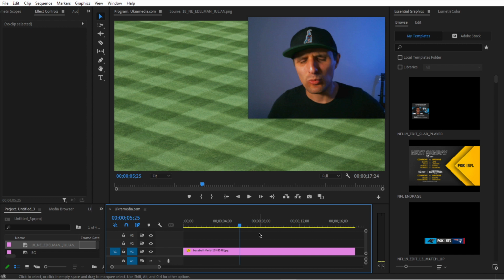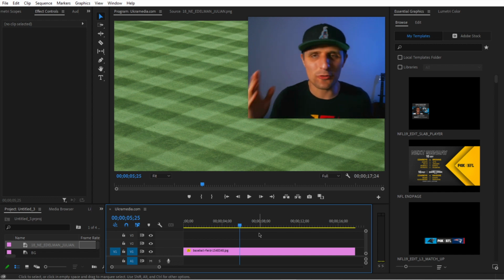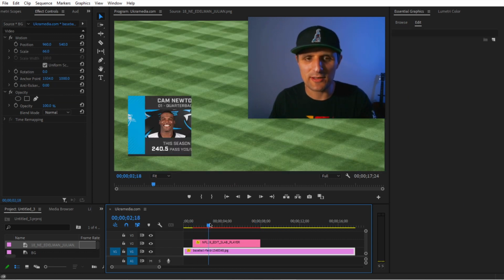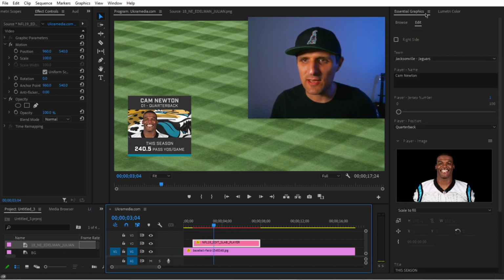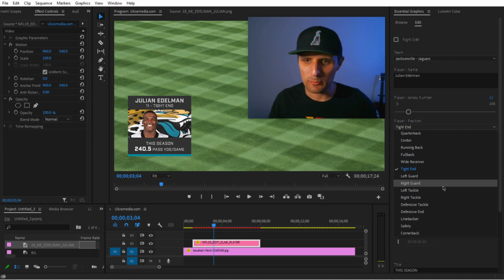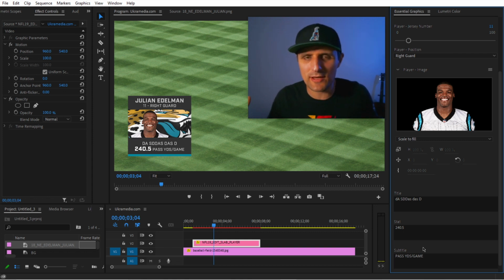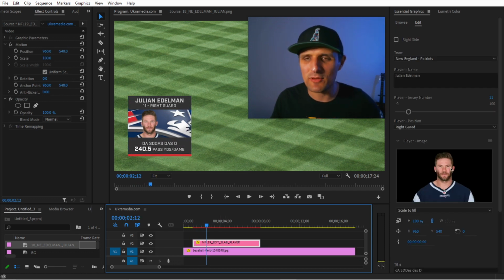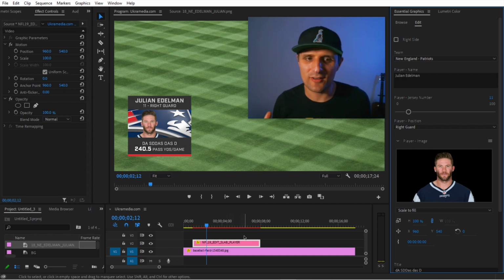This New MoGrt Feature Is a Game Changer!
/// About:
     In this video, I'll show you a new feature that will change the way we create MoGrts.